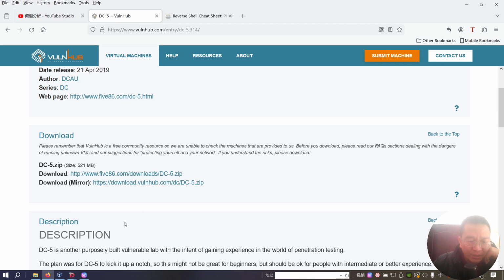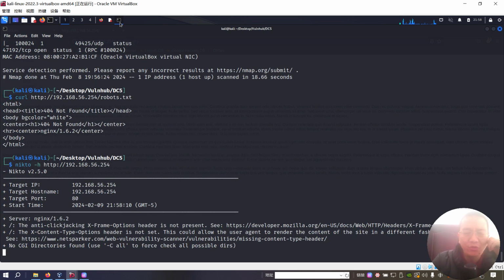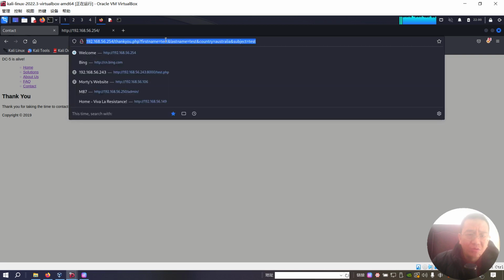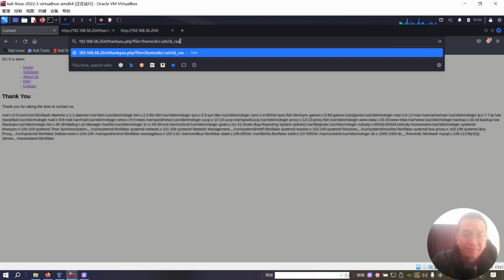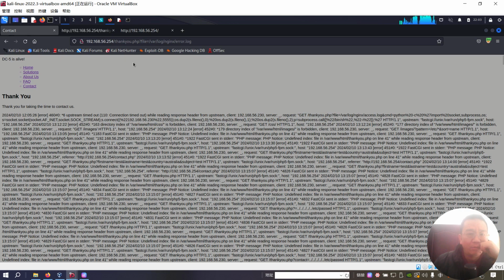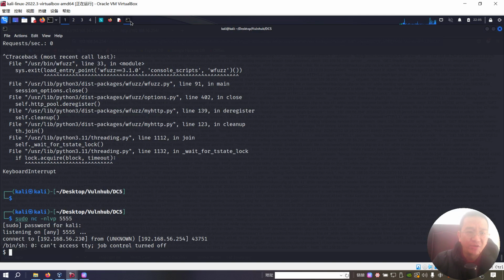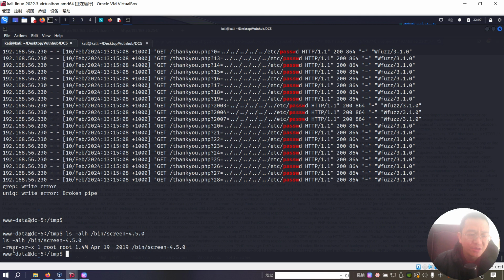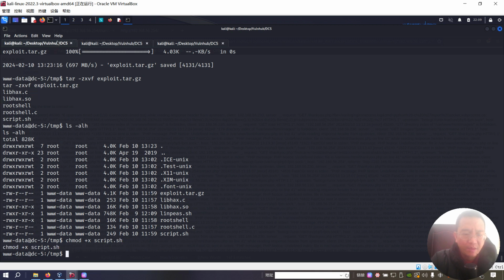Cyber Security | Ethical Hacking | Pentesting Lab | Vulnhub | Walkthrough DC 5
Virtual Machine Name: DC: 5
I failed to escalate privilege by running exploit:
/lib/x86_64-linux-gnu/libc.so.6: version `GLIBC_2.34' not found